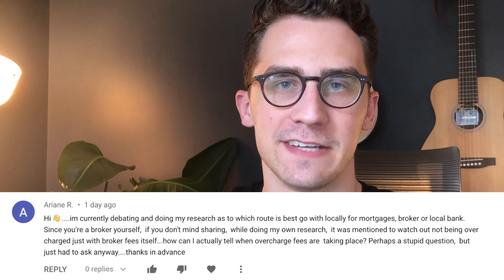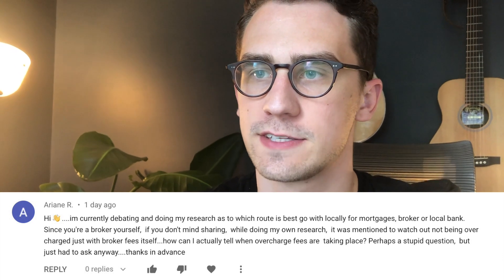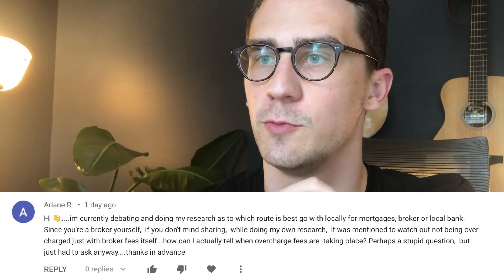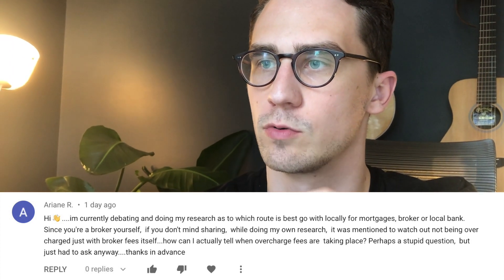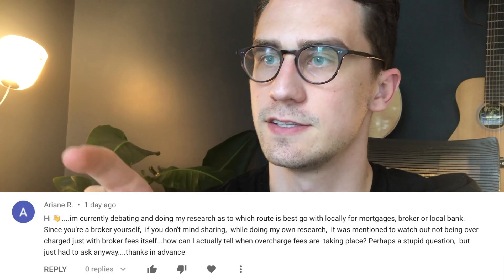Are You Being Overcharged By Your Lender?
How do you know if you're being overcharged fees by your mortgage lender? Whether you're shopping mortgage brokers, banks, direct lenders, or credit unions, you need to make an "apples-to-apples" comparison to get the best deal.

--- Legal ---

Kyle Seagraves
NMLS# 1701021
Motto Mortgage Alliance
8900 N. Dixie Dr.